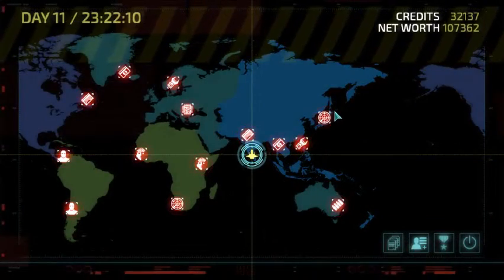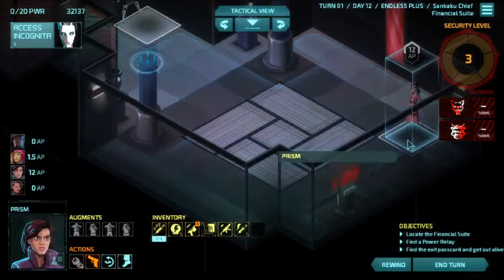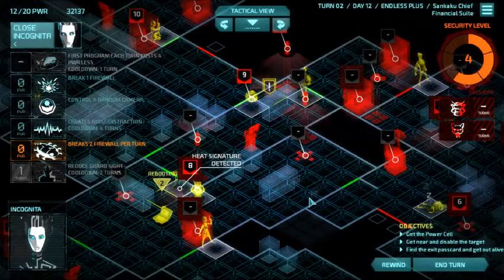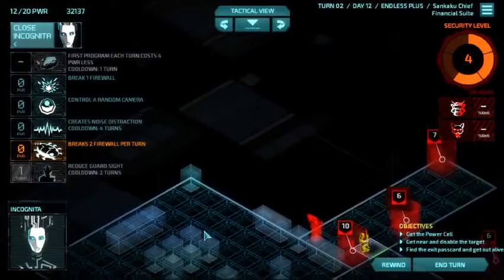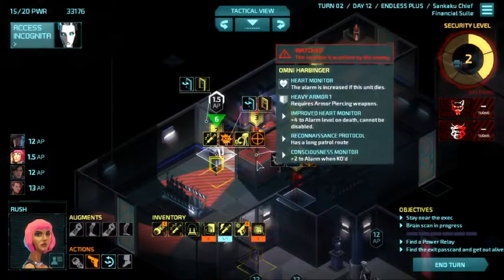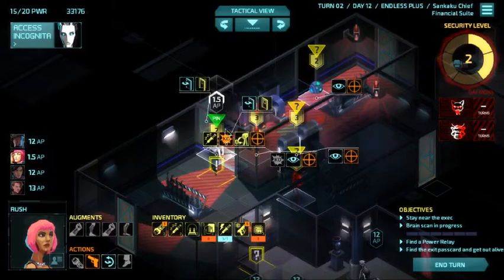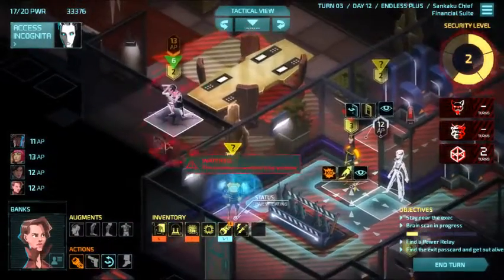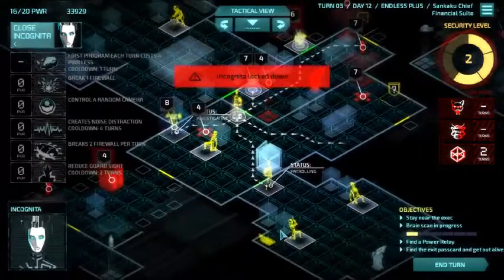Invisible Inc game 3: mission 35